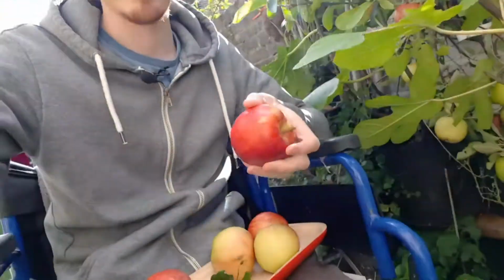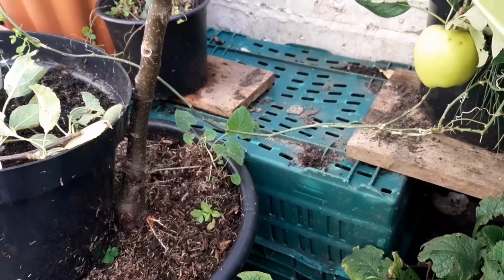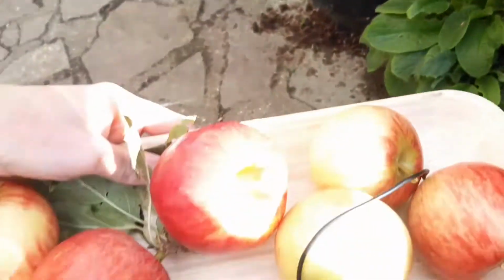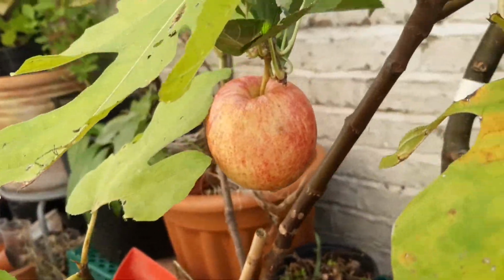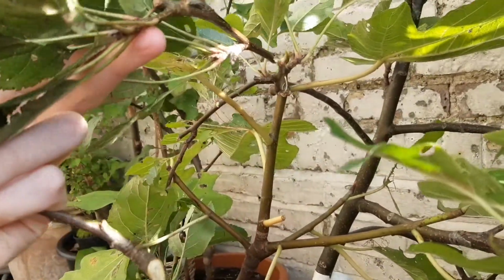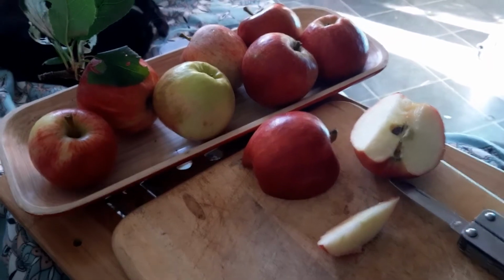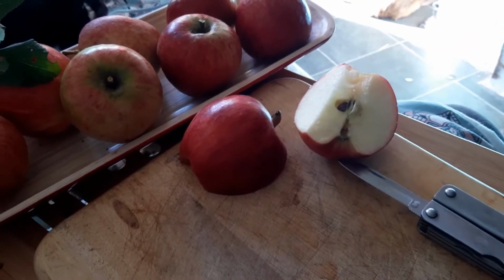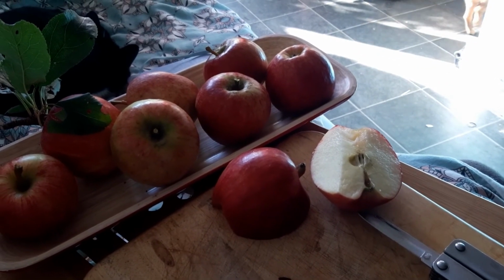Apple tree blown over | May as well pick apples then!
My potted 5 variety apple tree has blown over in the wind, so I'm harvesting any that are damaged, or about ripe anyway.